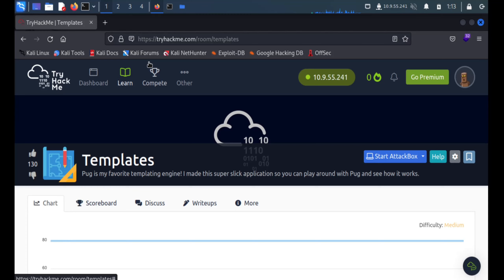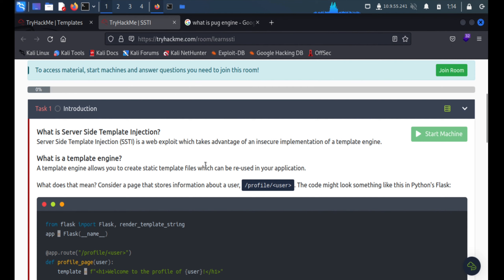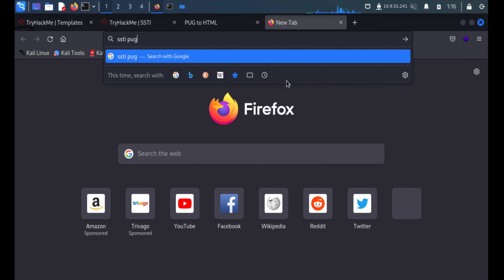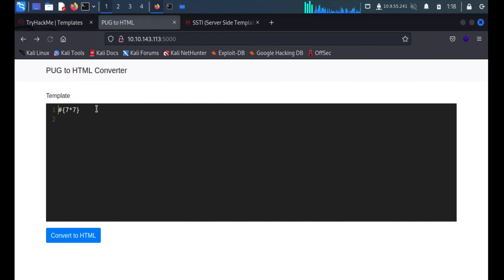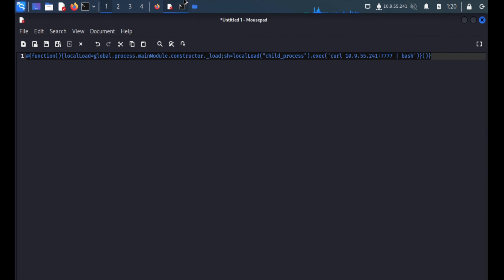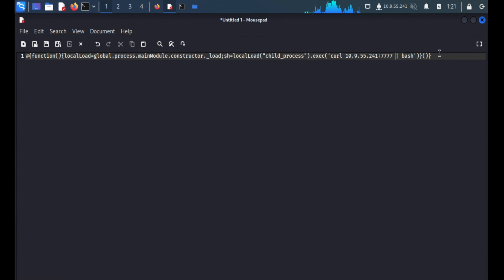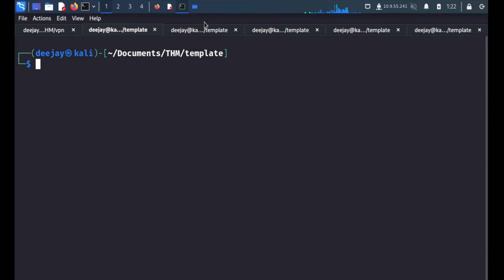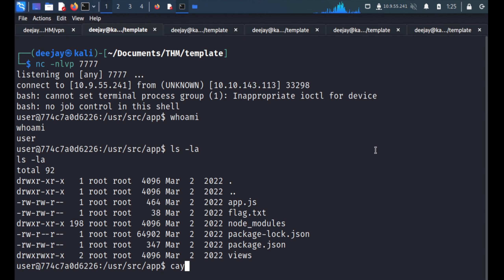Try Hack Me - Templates - Walkthrough